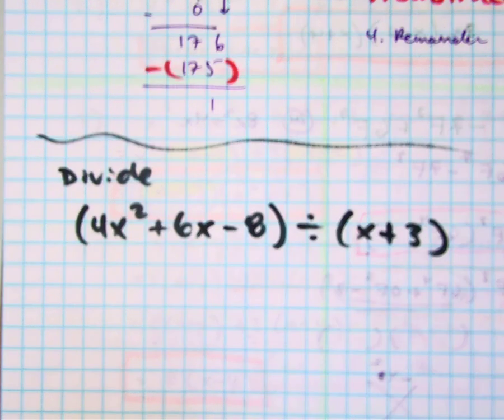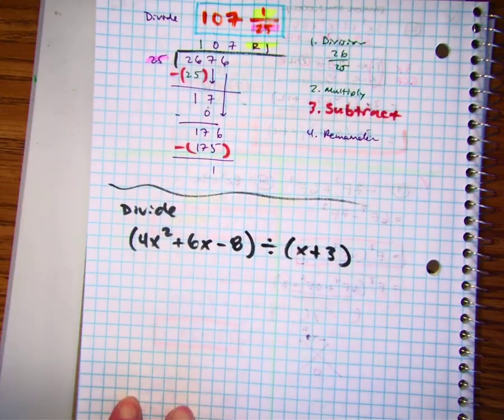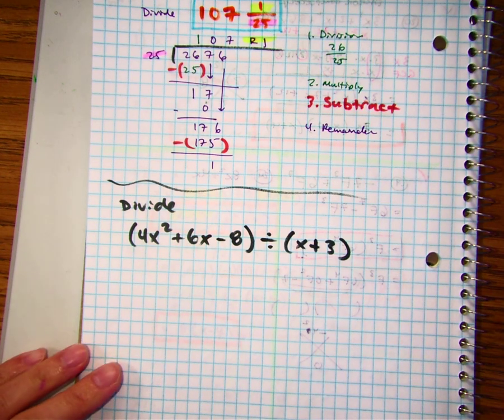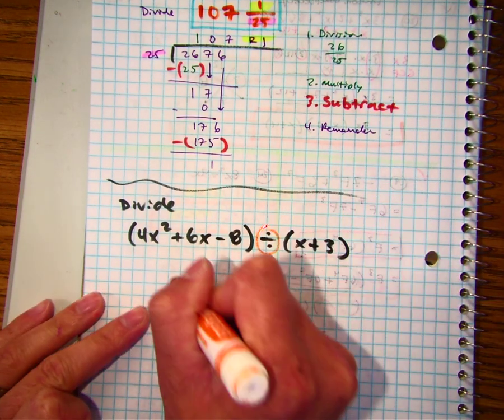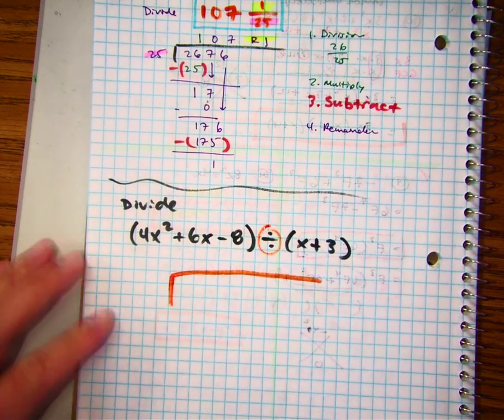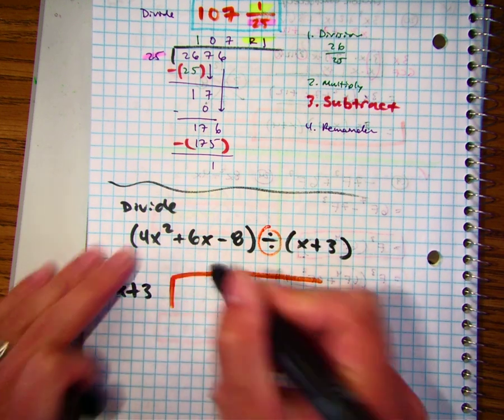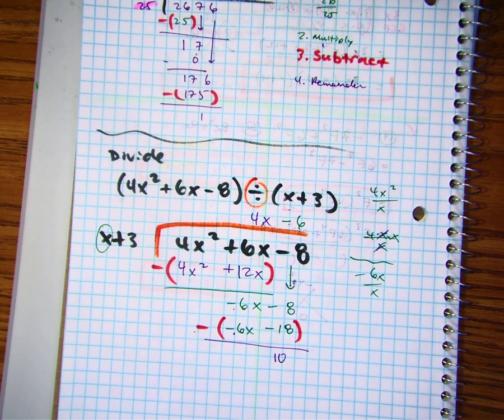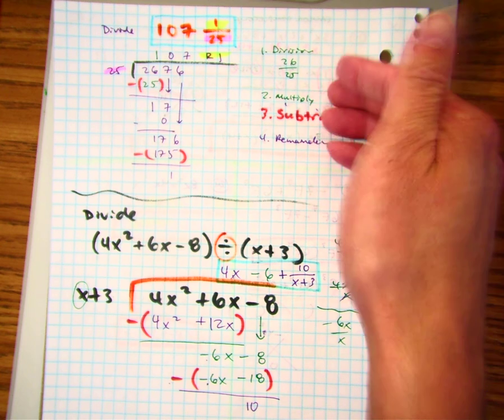intro long div of poly ex 1